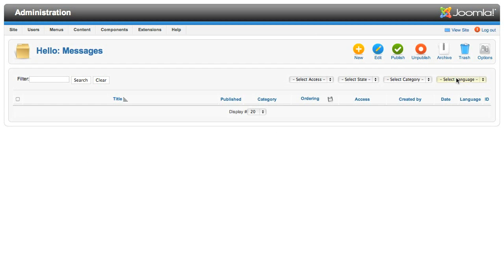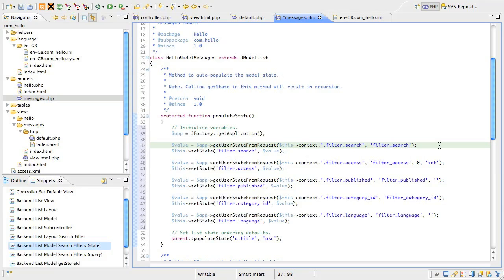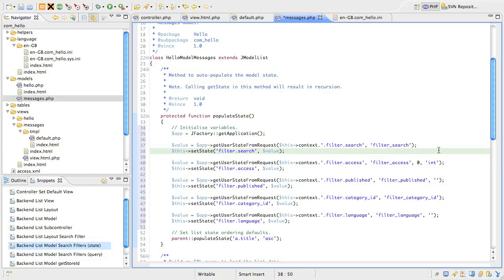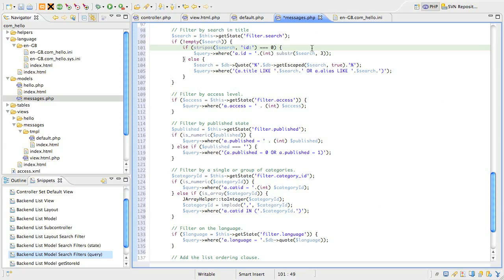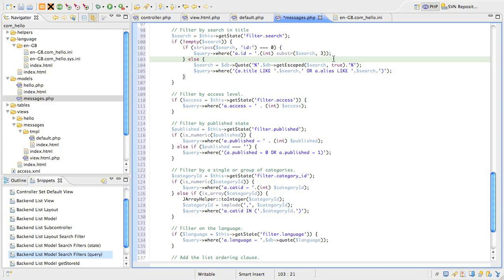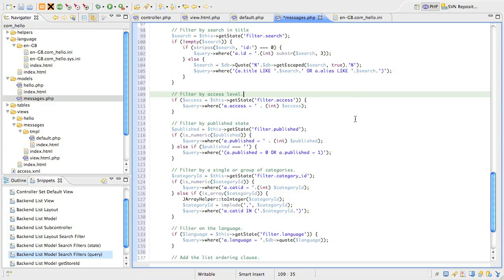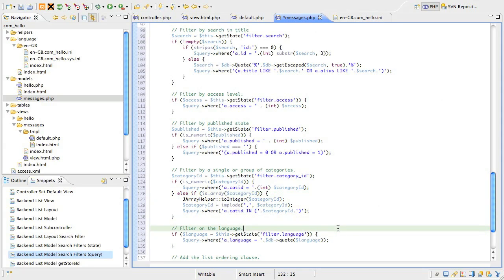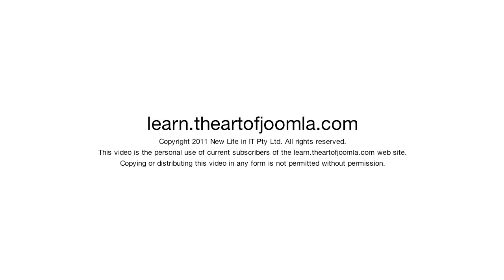2.14 Adding Filters to the List Model of the Joomla Component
for the full transcript. This lesson looks add adding filter support to the list model by expanding the populateState and getListQuery methods as well as adding a custom getStoreId method to the list class.